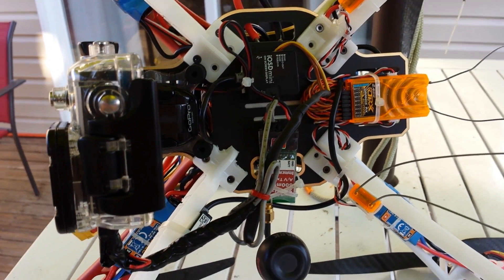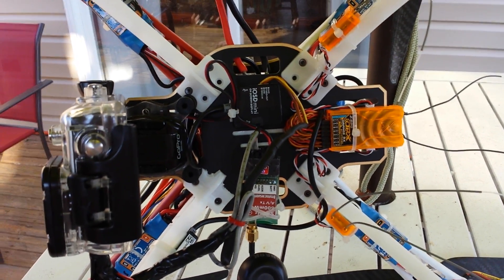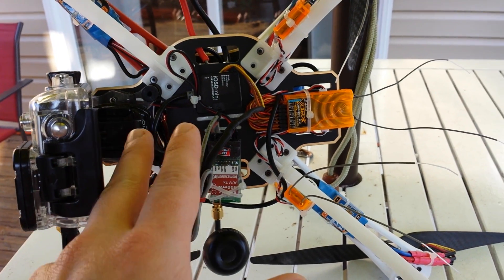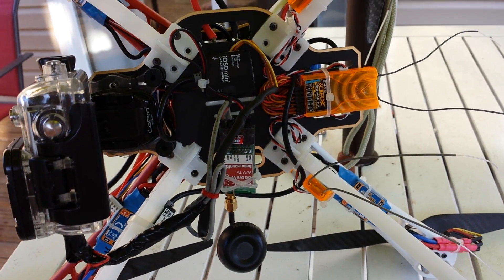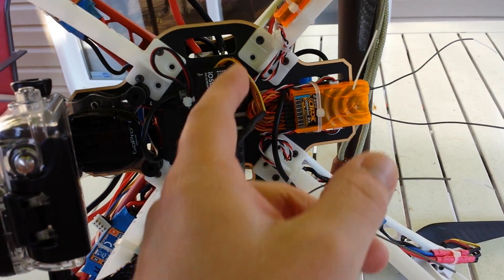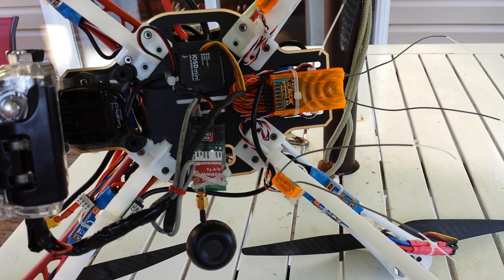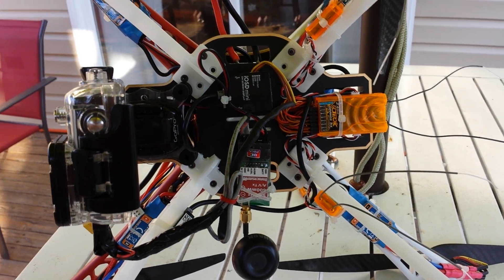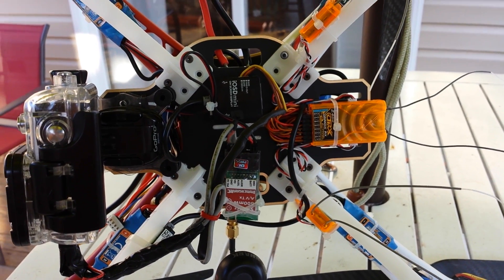DJI Mini IOSD Finished mounting - undercarriage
Just showing the final mounting and wiring of my dji f450 with the mini iosd.